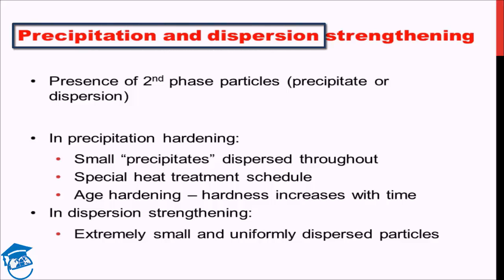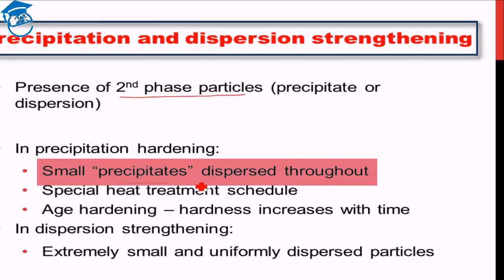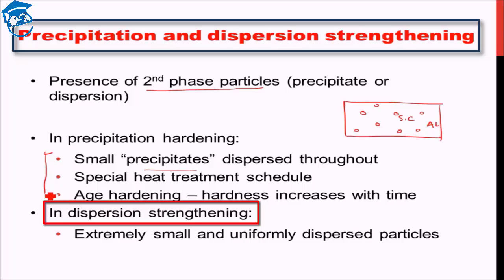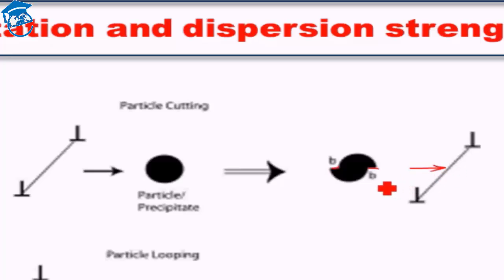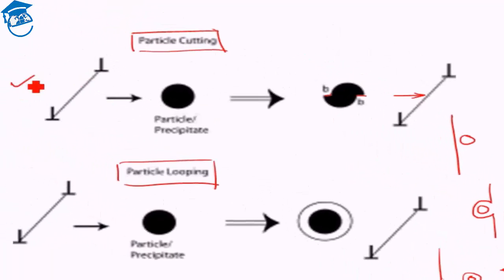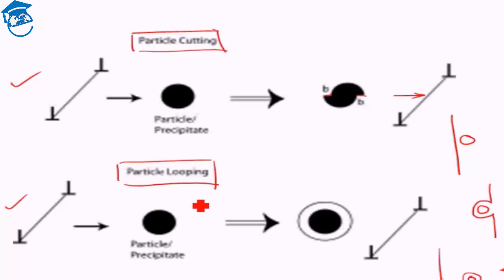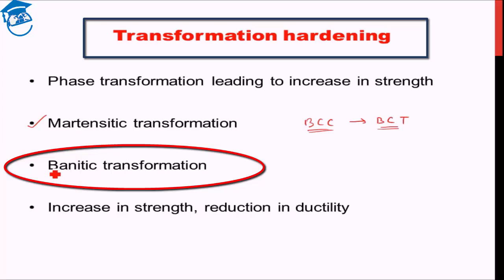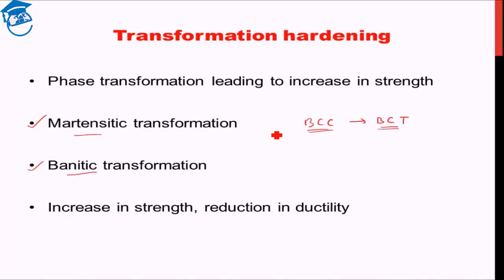AMIE Exam Lectures- Materials Science & Engineering | Strengthening Mechanism - 3 | 7.5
Materials Science & Engineering | Strengthening Mechanism - 3 | 7.5

Introduction
Previous Lecture - Strain Hardening
Present Lecture  - Precipitation and Dispersion Strengthening

Precipitation and Dispersion Strengthening
- Presence of 2nd phase particles (precipitate or dispersion)

In Precipitation Hardening
* Small ''precipitates'' dispersed throughout
* Special heat treatment schedule
* Age Hardening - Hardness increases with time

In Precipitation Strengthening
* Extremely small and uniformly dispersed particles

Two different mechanism is - :
a) Particle Cutting
b) Particle Looping

Transformation Hardening - :
- Phase Transformation leading to increase in strength
- Martensitic Transformation
- Banitic Transformation
- Increase in strength, reduction in ductility